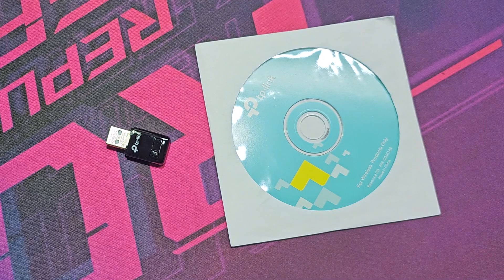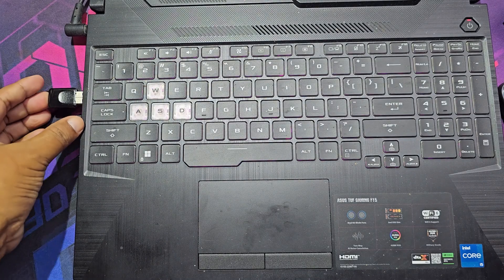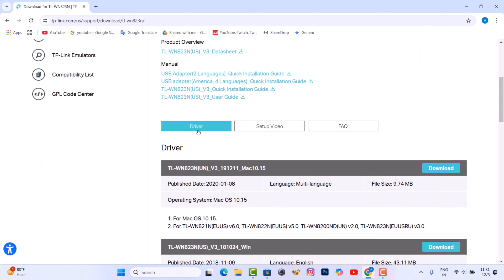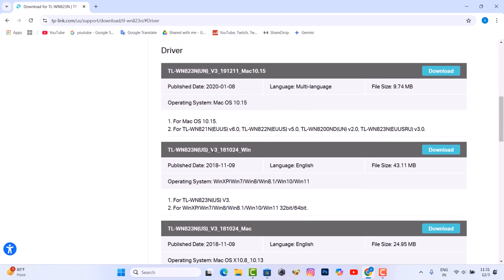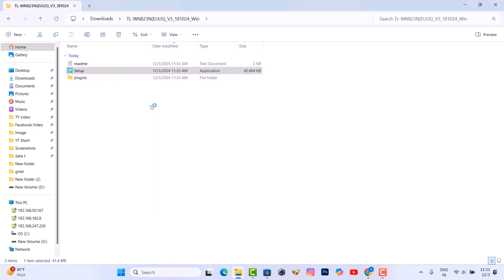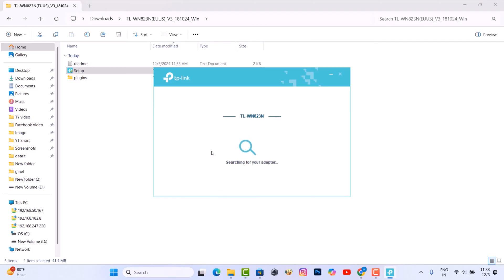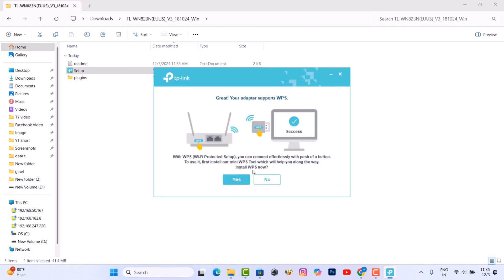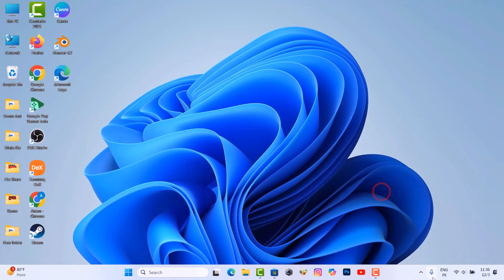How to install tl wn823n without cd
How to install tp link driver without cd. tp-link 300mbps mini wireless n usb adapter tl-wn823n